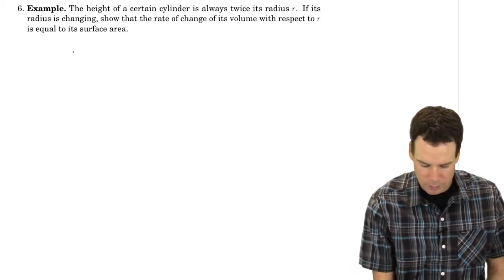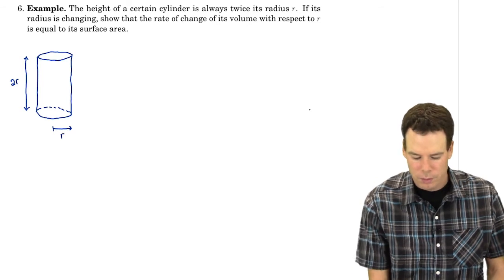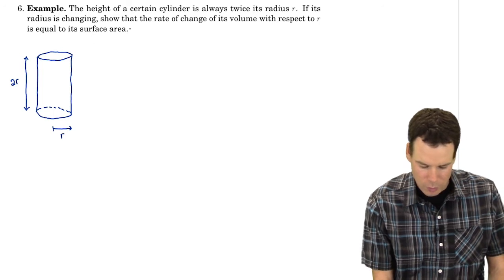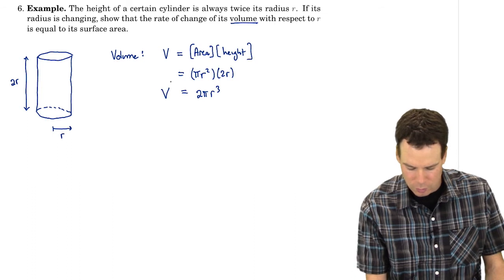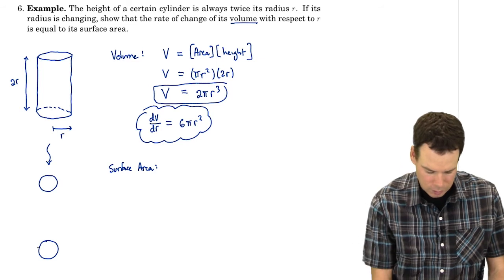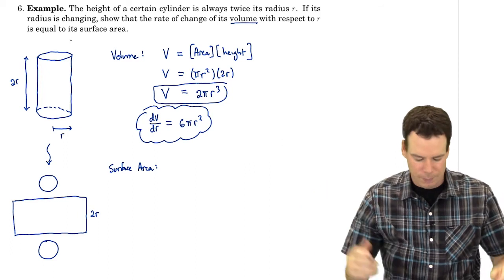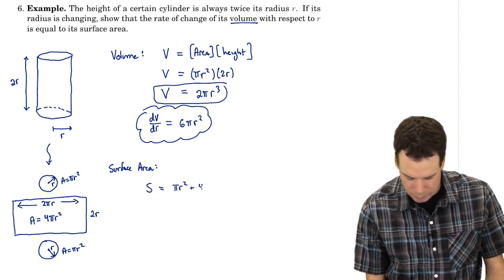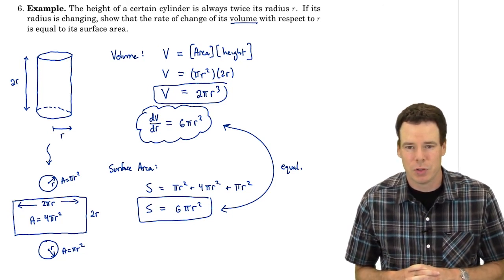Math150/151 Section 3.7 - Rates of Change in Science (4 of 4)